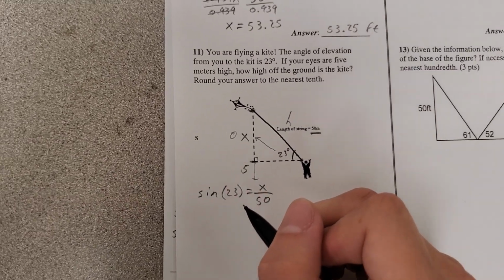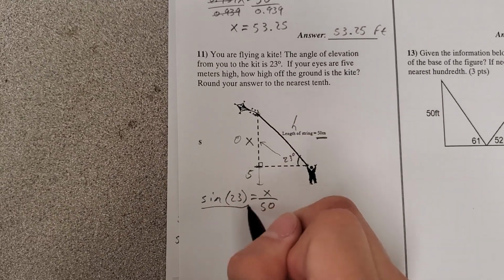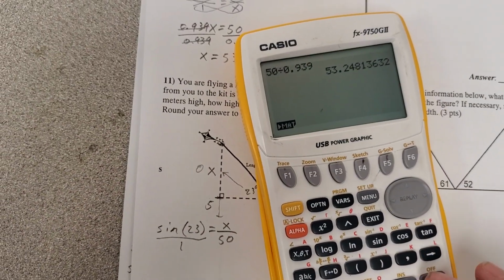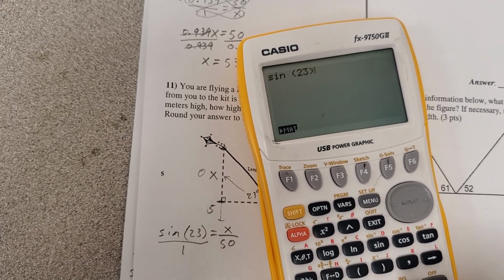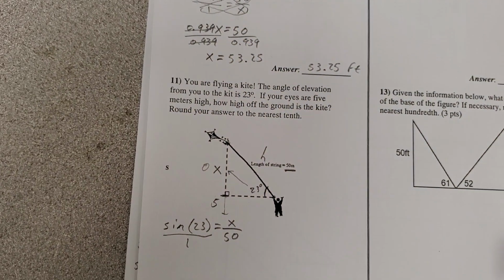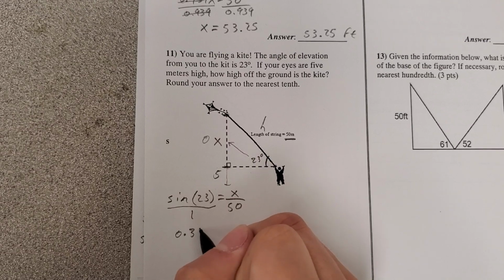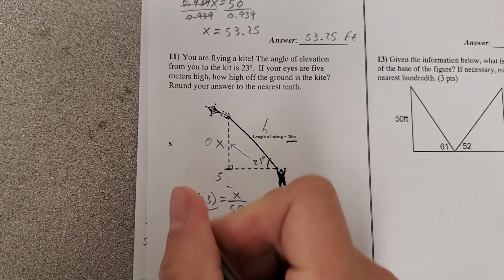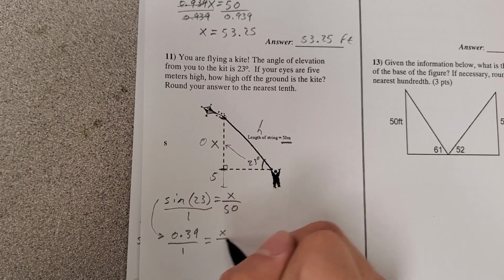Study Guide Page 3 Trig Unit